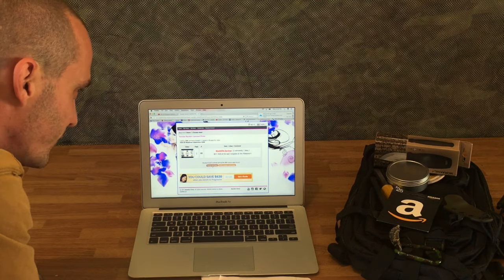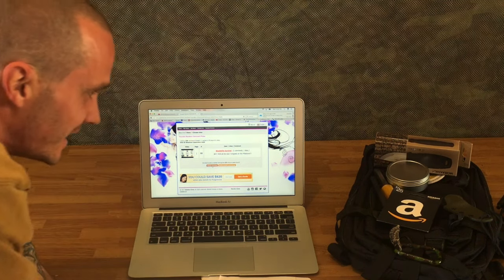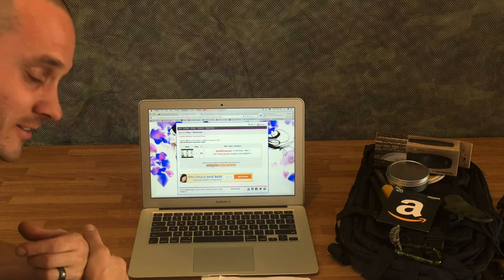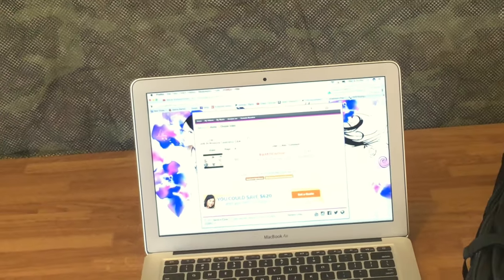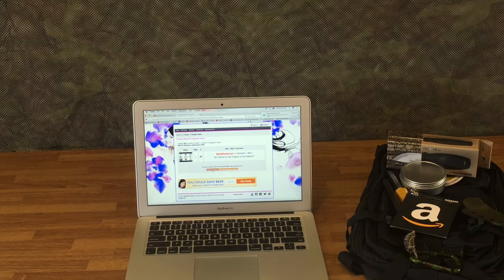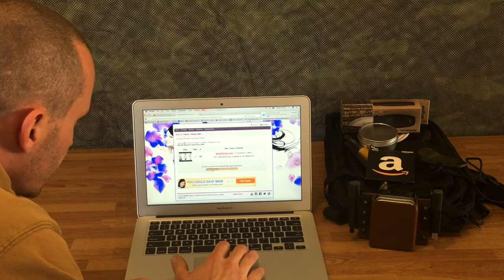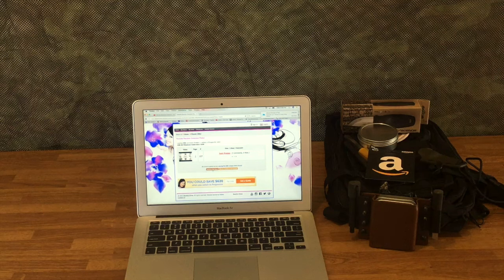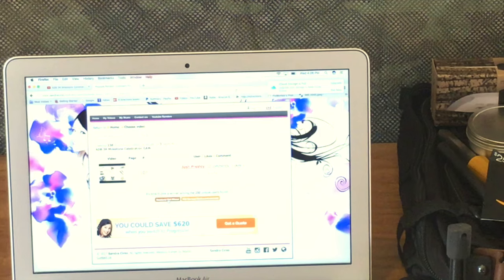4DB 3k Sub Appreciation Giveaway Winners!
Congratulations to our winners of the 4DB 3k sub appreciation giveaway. We very much want to thank everyone who participated. We will be having another huge giveaway at 5k subscribers so please remember to share, like, subscribe so we can continue to have great gear giveaways and share our knowledge for the outdoors with everyone.
In this video we gave away 2 different prize packs.
1st prize pack was a 4DB Tactical 30L clamshell rucksack, 4DB Elite 7.79" ferro rod, 4DB HSS Osage Orange Striker, Mora Eldris, Cp Kydex Mora Eldris sheath, 4DB Fire Dust and a $25. Amazon Gift card.
2nd prize was the CP Kydex custom fire kits including a ferro rod, 4DB HSS Striker, 4DB tinder.

4DB would like to give a special thank you to our good friends at Drop Forge Survival for their help in celebrating our 3K subs appreciation GAW. Here is a link for their channel

4DB T-shirts on Amazon